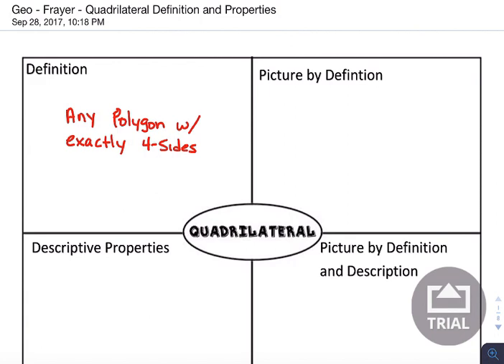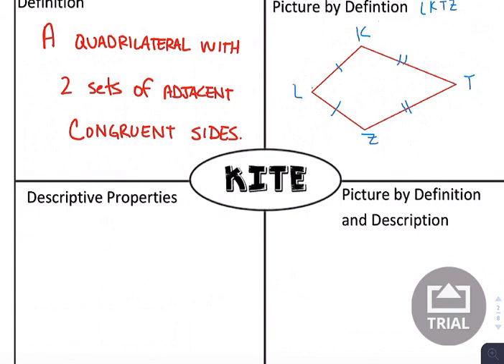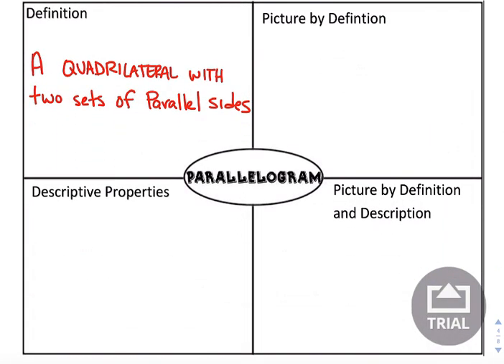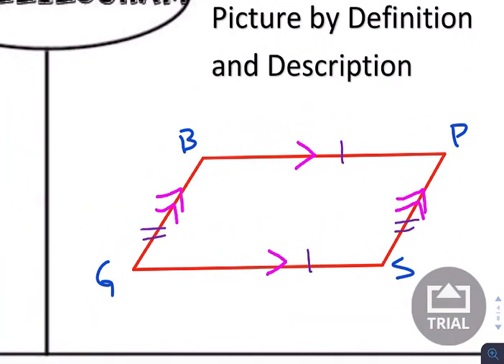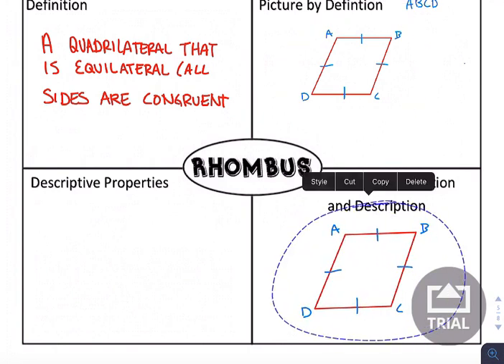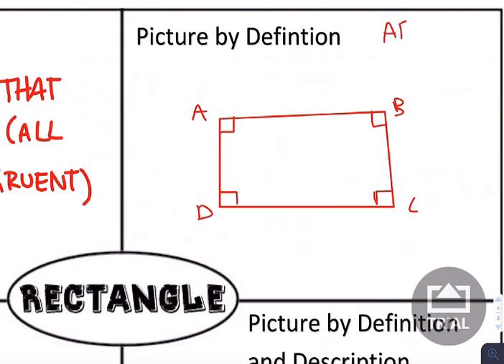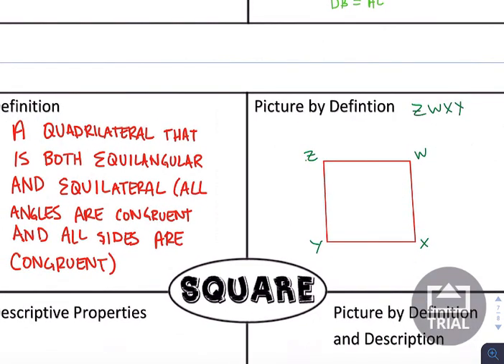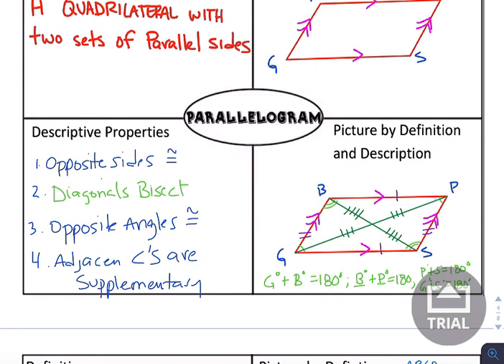NOTES_SHAPE PROPERTIES